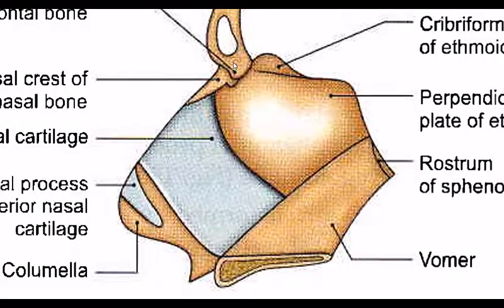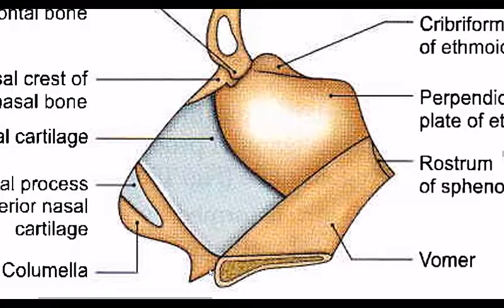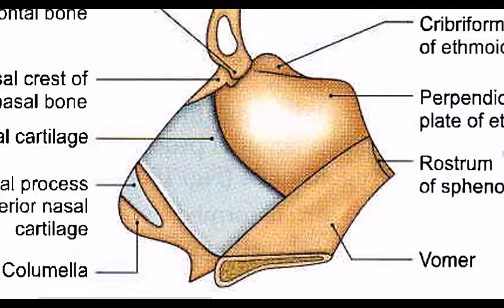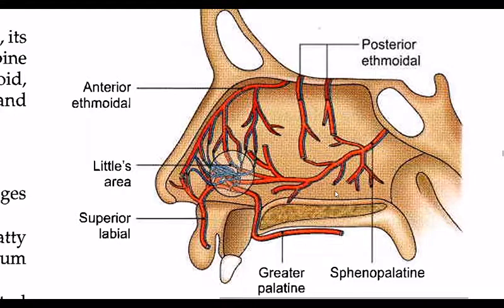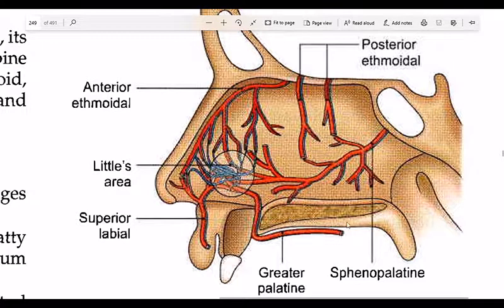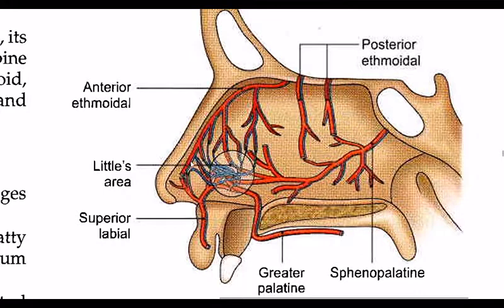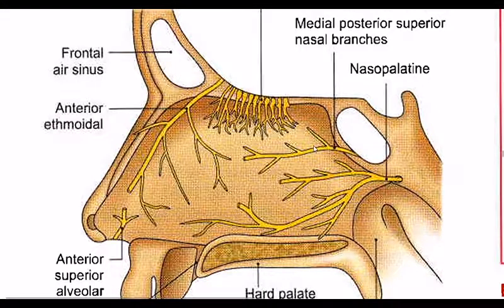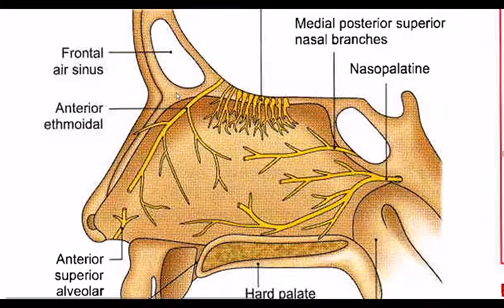Nasal Septum / Medial wall of Nasal Cavity noseanatomy _ Part 2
Nose Anatomy ( gross )